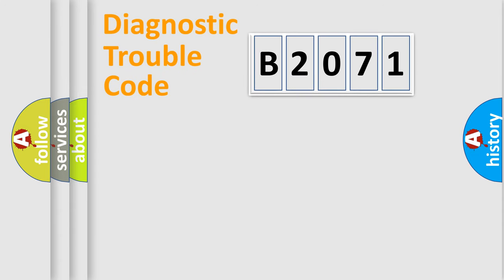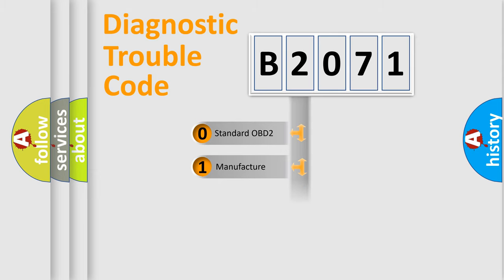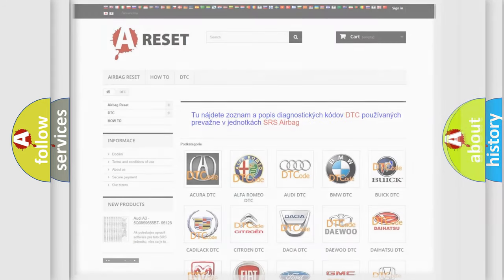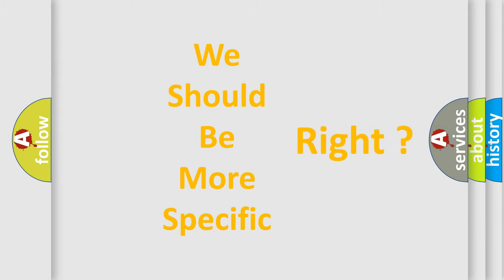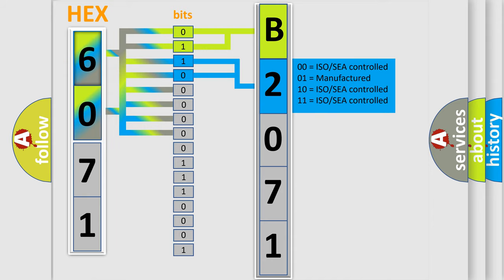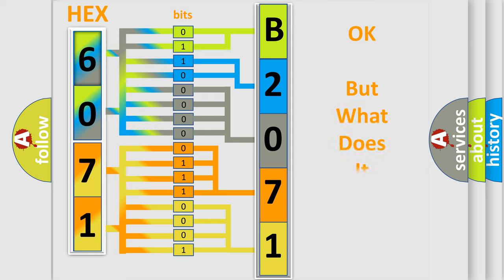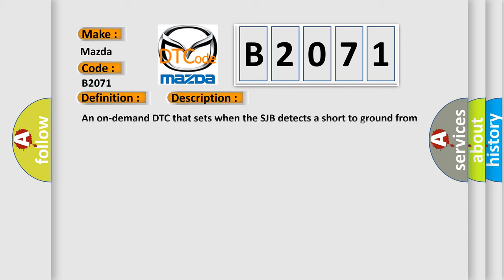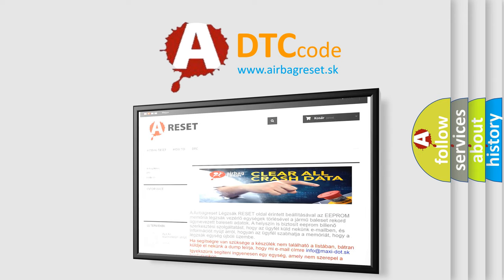DTC Mazda B2071 Short Explanation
Contents:
0:21 Basic DTC analysis according to OBD2 protocol standard.
1:48 Insight into programming
2:58 A diagnostically understandable description of the Diagnostic Trouble Code
3:05 Basic error definition

Make:
Mazda
Code:
B2071
Definition:
Hazard Switch Signal Short to Ground
Description:
An on-demand DTC that sets when the SJB detects a short to ground from the hazard flasher lamp switch input circuit.
Cause:
 Wiring,terminals or connectors Multifunction switch SJB